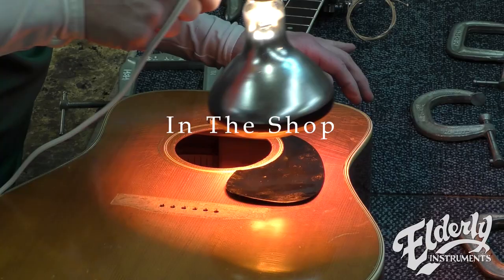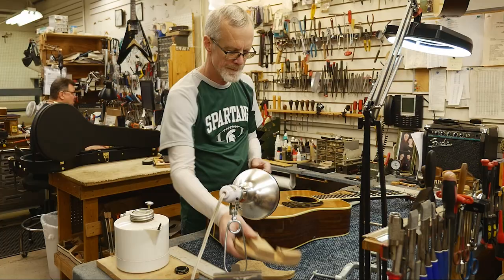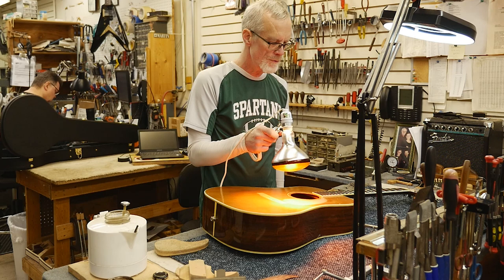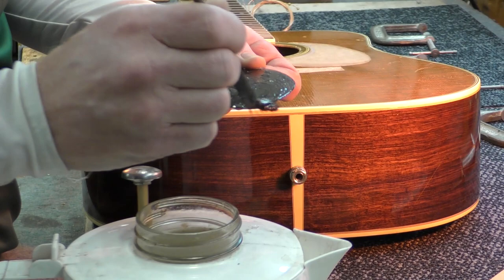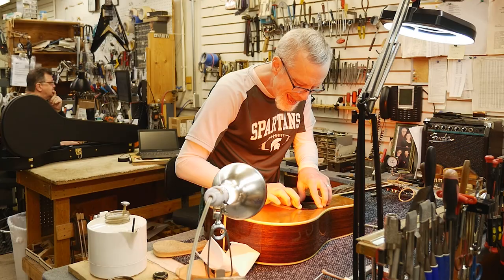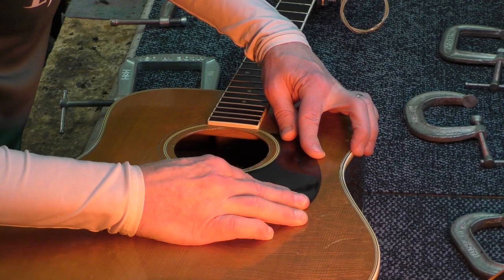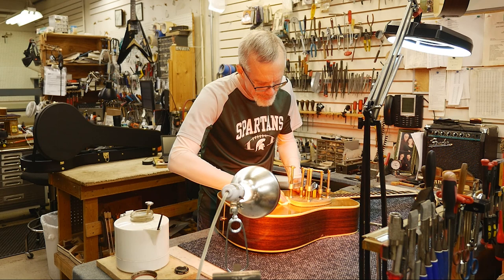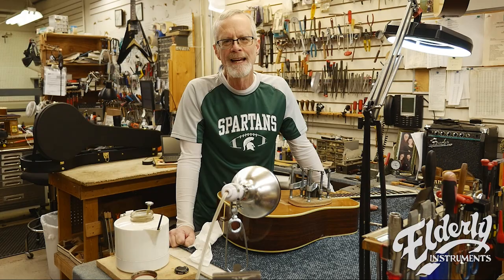Gluing the Pickguard on a Vintage Martin Guitar | Elderly Instruments Repair Shop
This week on In The Shop, Joe continues his restoration work on a 1973 Martin D-35 acoustic guitar.

We’ll learn how hide glue, wood cauls, heat lamps, and clamps are used to ensure the safe re-installation of the original pickguard on this vintage guitar.